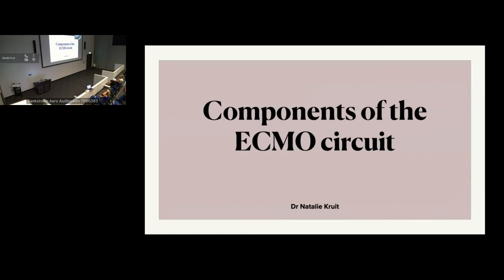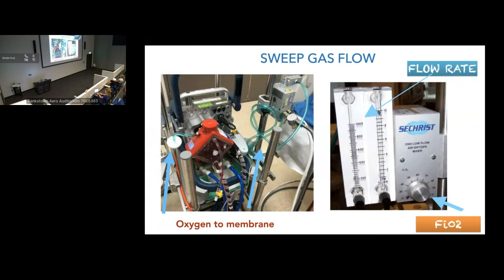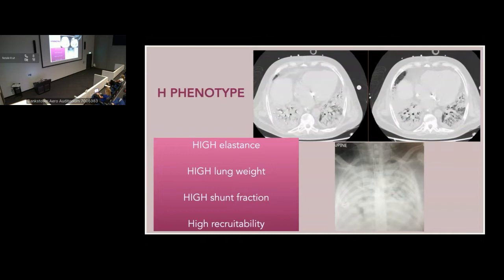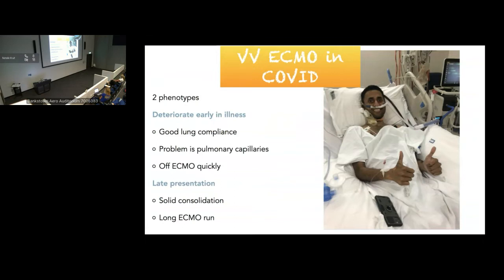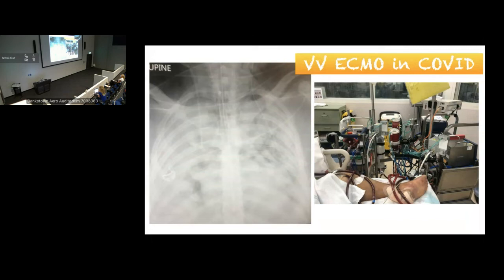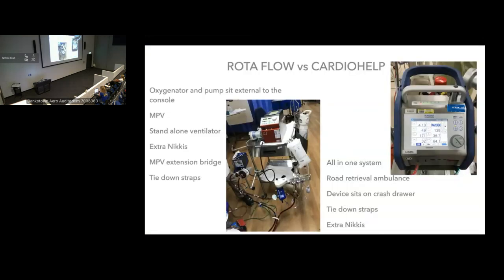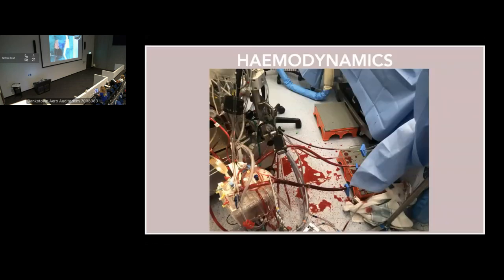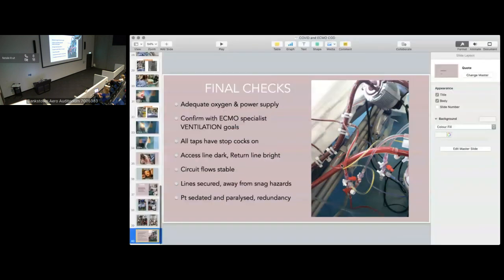ECMO in COVID 19 - Natalie Kruit